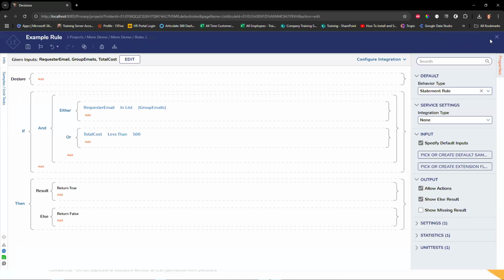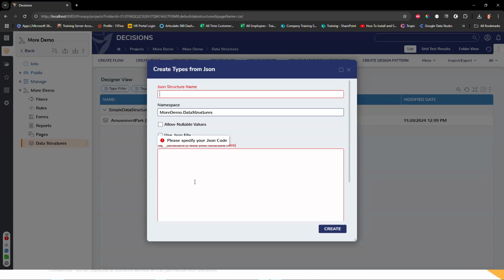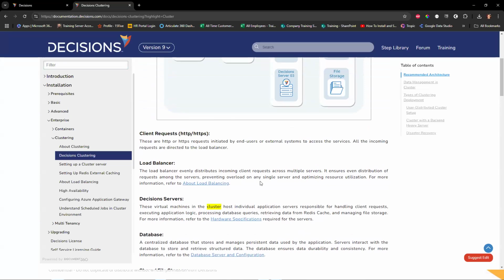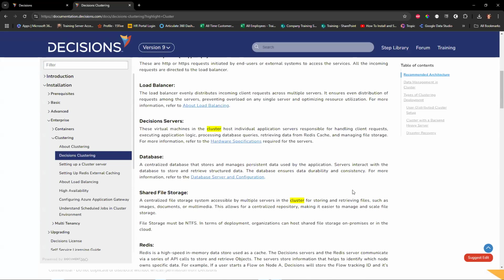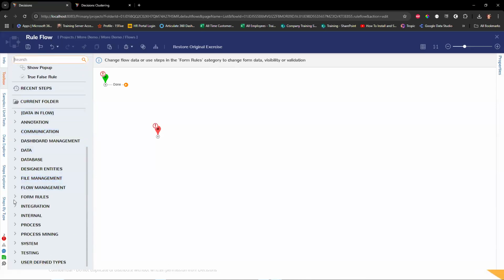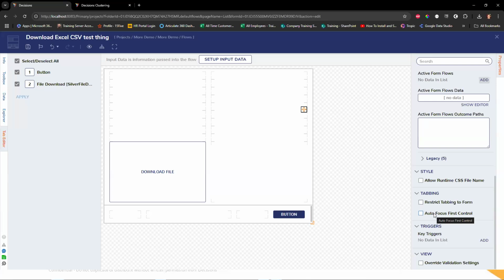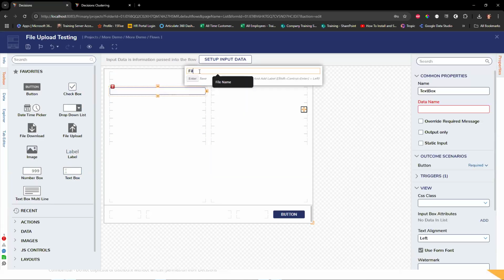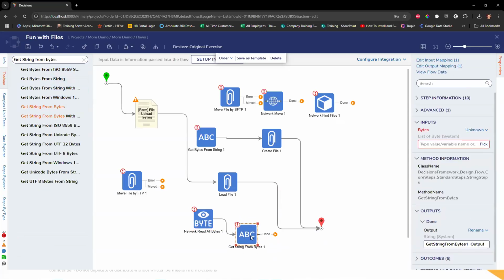Decisions Q&A- Lunch and Learn 12/4/2024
0:00 Introduction

2:42  I am unable to delete the Json Structure (which has a corresponding Flow Structure associated with it)I just need to delete the Json Structure, but keep the Flow Structure as is

11:50  Q: if I have 2 servers and a flow that launched on one server. THis flow loops through a list of emails and sends email to each recepient. Is it possible that some recepient would not receive an email while others from the list will receive emails?

23:48  Managing files out of Decisions. Saving Files out of Decisions.